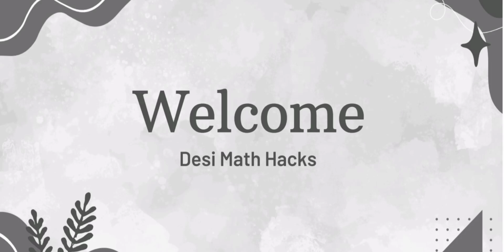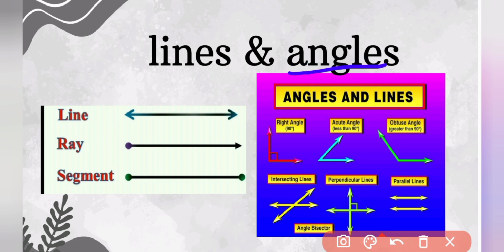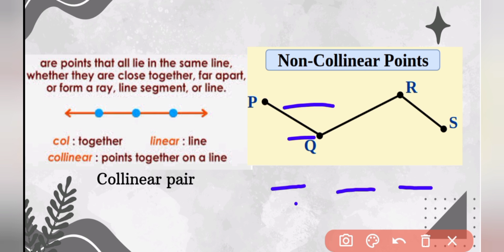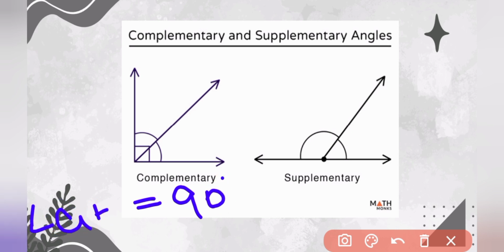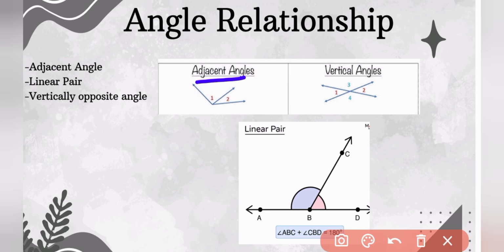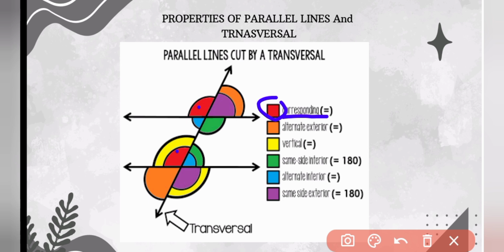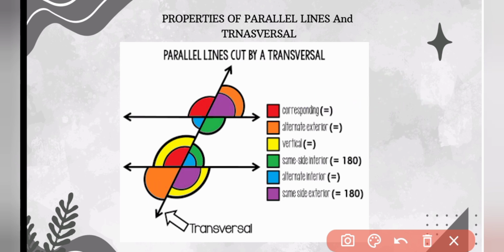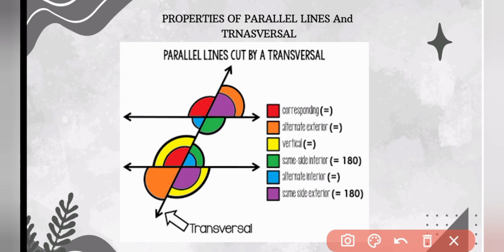Lines and Angles class 9 , 10. mathematics geomatry class9,10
Welcome to our detailed lesson on **Lines and Angles** for Class 9 Mathematics! 📏📐
In this video, we'll cover all the essential concepts related to lines and angles, including types of angles, properties of parallel lines, angle sum theorem, and much more. Get ready to learn through simple explanations and clear visuals that make understanding geometry fun and easy.

Perfect for Class 9 students looking to strengthen their fundamentals and ace their exams!